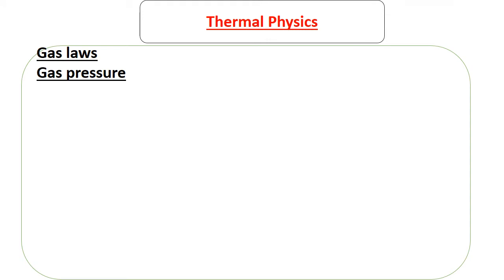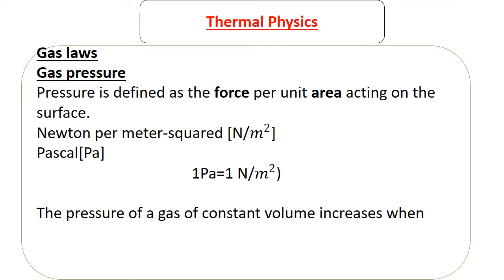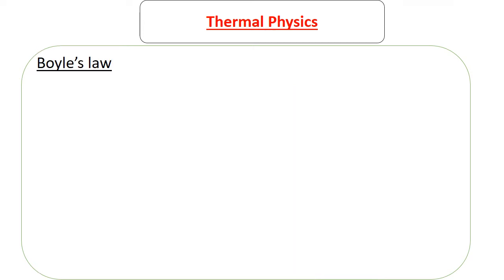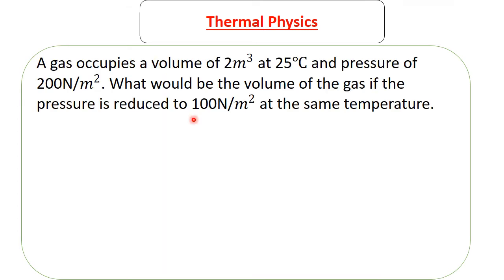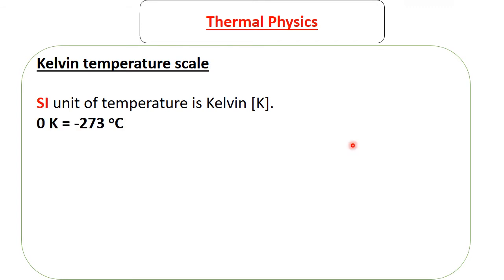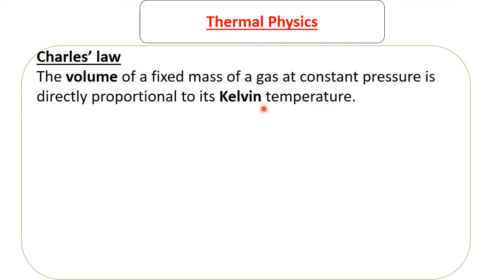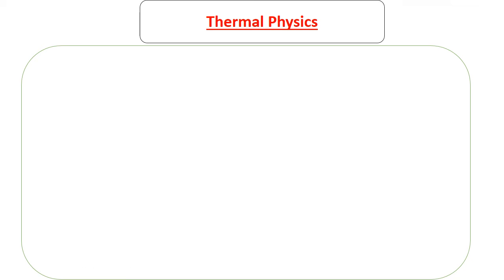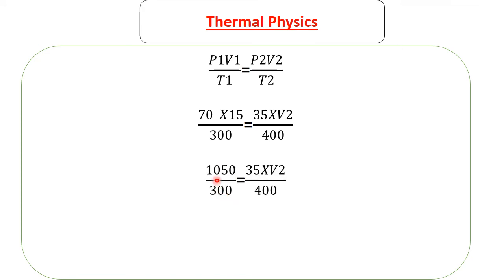3. Thermal Physics 3-Gas Laws